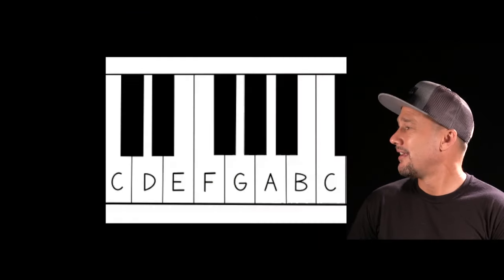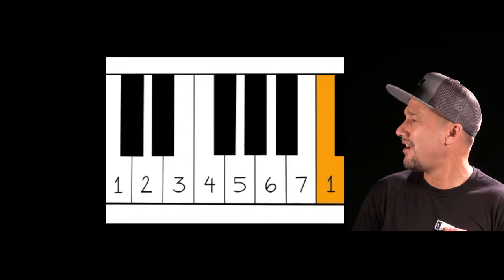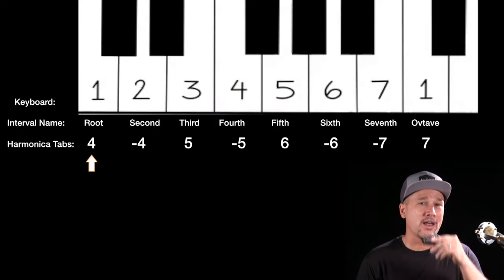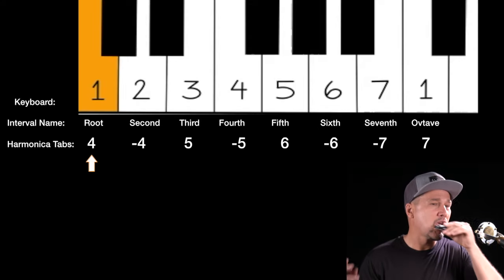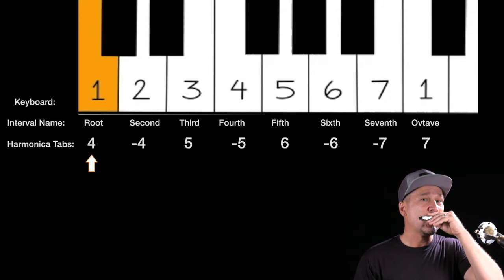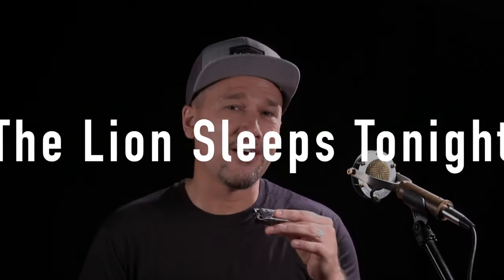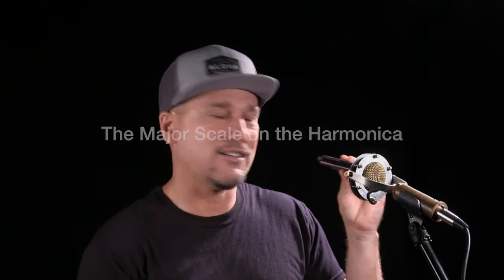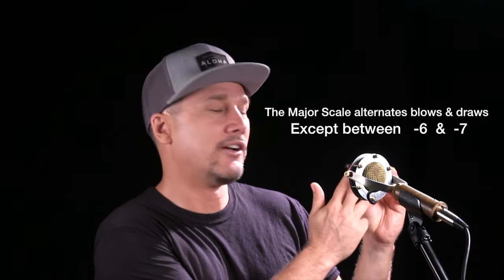Harmonica Scales For Beginners (While Learning to Play Something Cool)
For tons more free lessons, and to find the free jam tracks to play along with both the scale and the song in this lesson, go

Thanks for checking out this beginner harmonica lesson, Harmonica Scales for Beginners. If you think you might still need some help isolating notes, check out this lesson first!

I’m playing a Lee Oskar C harmonica but any 10-hole diatonic harmonica will allow you to follow along.

What is the Major Scale? 1:09
The Major Scale on the Harmonica 2:42
The Lion Sleeps Tonight (1st half) 6:32
The Lion Sleeps Tonight (2nd half) 8:19
The Lion Sleeps Tonight 8:47
How the Song Fits in the Scale 9:46
More Info on the Major Scale on the Harmonica 10:32

Here are the Harmonica Tabs in C for Major Scale Ascending

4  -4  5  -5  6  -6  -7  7

And the Harmonica Tabs in C for Major Scale Descending

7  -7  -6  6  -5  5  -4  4

Harmonica Tabs for The Lion Sleeps Tonight

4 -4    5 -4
In the jungle,

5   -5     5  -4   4
the mighty jungle,

-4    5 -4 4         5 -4
the lion sleeps tonight.

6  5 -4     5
In the jungle,

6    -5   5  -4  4
the mighty jungle,

-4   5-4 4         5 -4

Harmonica Tabs for seeing the melody of the song as the intervals of the scale

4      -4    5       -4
One Two Three Two

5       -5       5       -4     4
Three Four Three Two One

-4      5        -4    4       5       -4
Two Three Two One  Three Two

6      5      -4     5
Five Three Two Three

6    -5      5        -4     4
Five Four Three Two One

-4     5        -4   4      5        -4

As I said in the video, learning the intervals of the major scale will help you tremendously over time. So, if you’re taking the time to work on, I want to give you a big Congratulations!!

If you liked this beginner harmonica lesson, please give it the thumbs up.

Luke for Harmonica.com